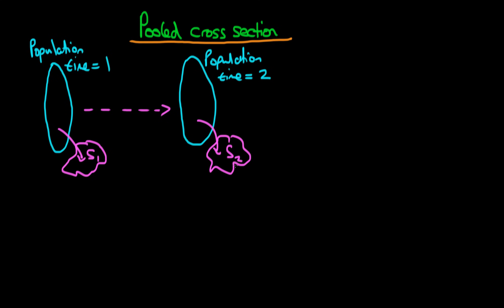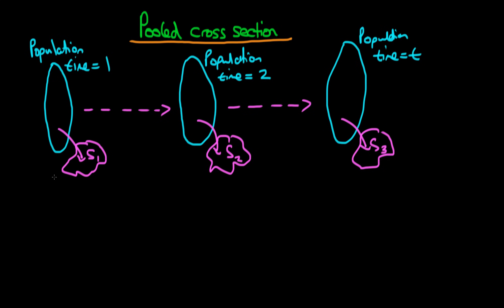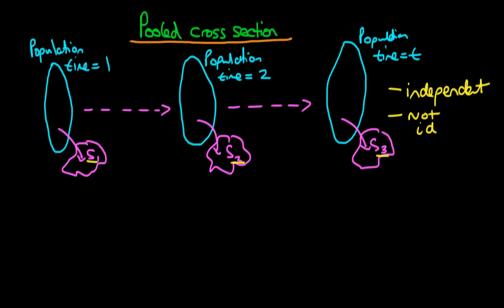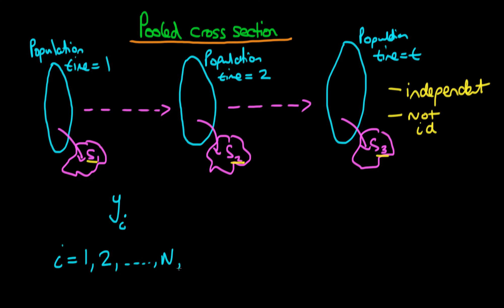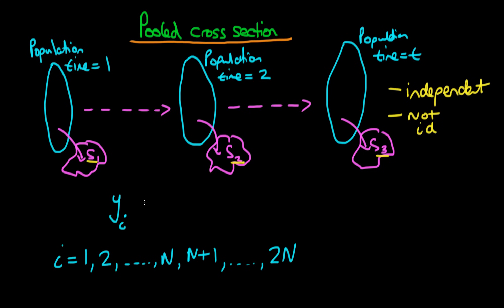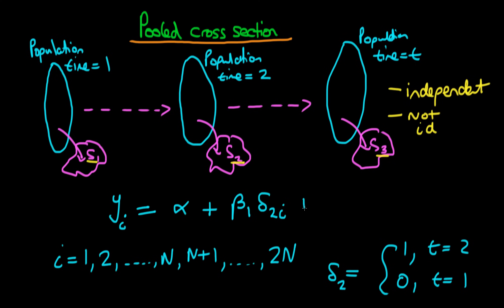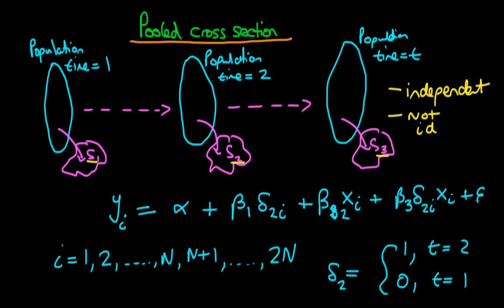Pooled cross sectional models introduction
This video introduces the concept of a pooled cross section model, explaining its difference to cross sectional and time series models.

for course materials, and information regarding updates on each of the courses. for course materials, and information regarding updates on each of the courses. Quite excitingly (for me at least), I am about to publish a whole series of new videos on Bayesian statistics on youtube. See here for information Accompanying this series, there will be a book